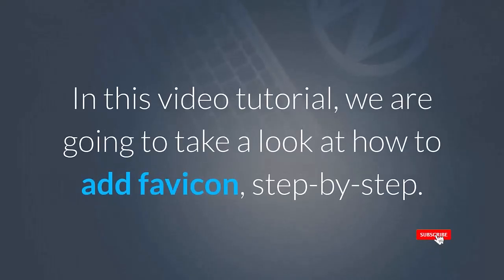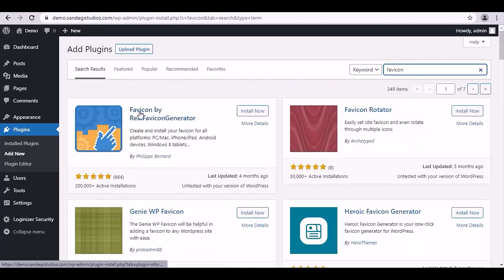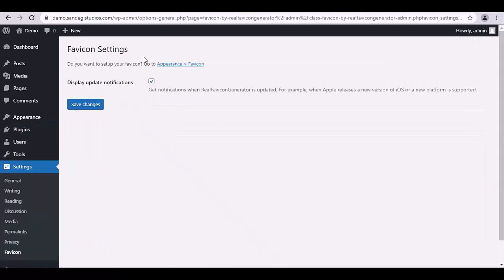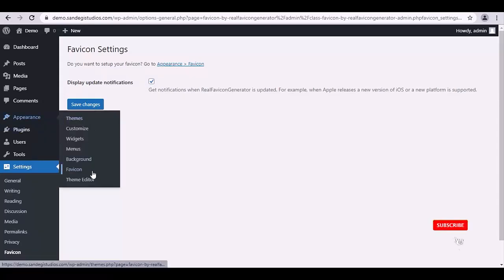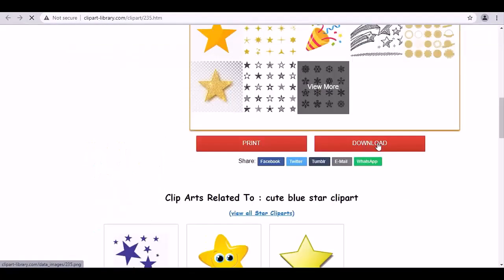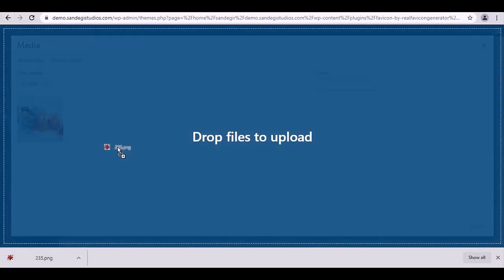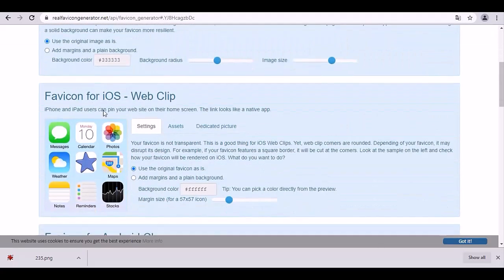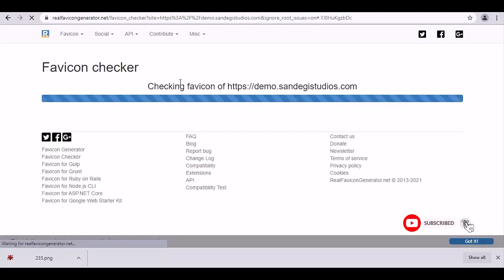How To Add Favicon In WordPress For Beginners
Get More Info On How To Add Favicon In WordPress For Beginners -

🎥 How to Add a Favicon in WordPress for Beginners 🌐

In this quick tutorial, we guide you through each step to add a custom favicon to your WordPress site, enhancing its visibility and brand identity. Perfect for beginners!

🔗 Related Links:

Get our My Content Creator Pro WordPress Plugin Powered By ChatGPT

Chapters:

0:00 - Introduction
0:15 - Accessing Plugin Section
0:30 - Searching and Installing Favicon Plugin
0:50 - Activating Plugin and Accessing Settings
1:10 - Setting and Customizing Favicon
1:30 - Uploading and Generating Favicon
1:48 - Checking Favicon on Site

FAQs: How To Add Favicon In WordPress For Beginners

What is a WordPress Favicon?

A favicon, or favorite icon, is a small, iconic image that represents your website in web browser tabs, bookmark lists, and within the address bar.

How do I choose an image for my WordPress favicon?

Select a simple image that represents your brand. It should be clear and recognizable even at small sizes.

Can I use any image as a WordPress favicon?

Yes, but it needs to be square and ideally at least 70x70 pixels to ensure it displays correctly across all devices.

How do I upload my favicon in WordPress?

Go to the Appearance section in your WordPress dashboard, select the favicon option, and upload your image there.

Why isn't my favicon appearing immediately?

Sometimes you need to clear your browser cache or wait for the server to update to see the changes.

Conclusion:

Adding a favicon to your WordPress site is a simple yet effective way to make your site look more professional and trustworthy. It’s one of the first steps in establishing a visual identity for your brand online. Remember, a great favicon is distinctive, reflects your brand, and catches the user’s eye even in a crowded tab bar.

Start mastering WordPress today and enhance your website’s functionality and appeal!